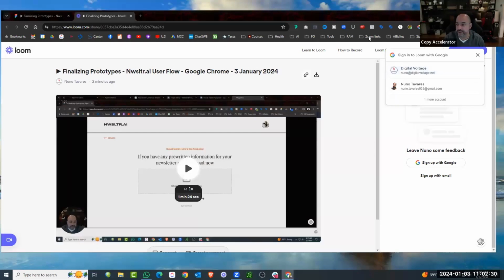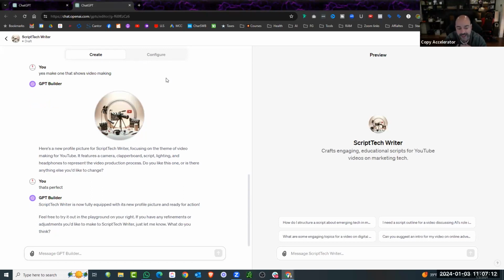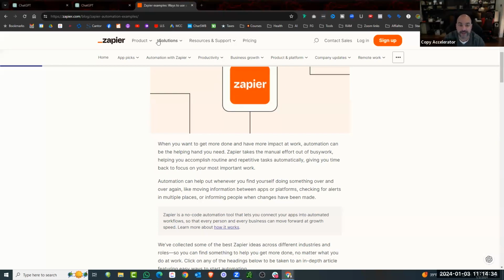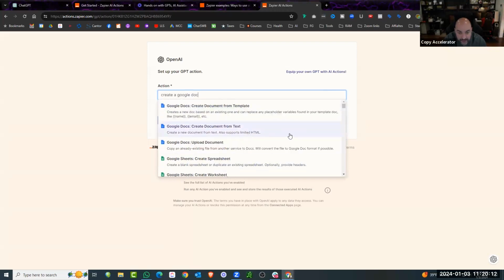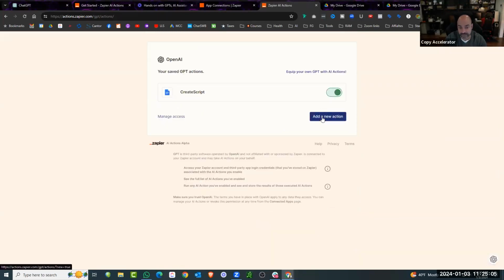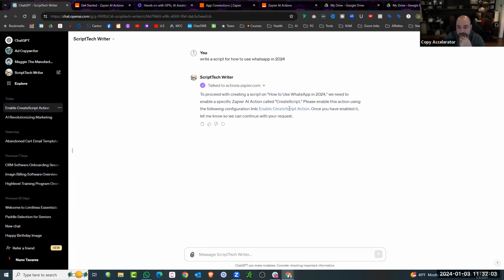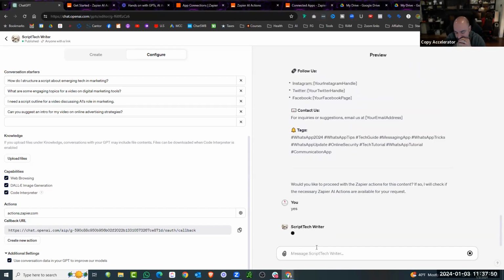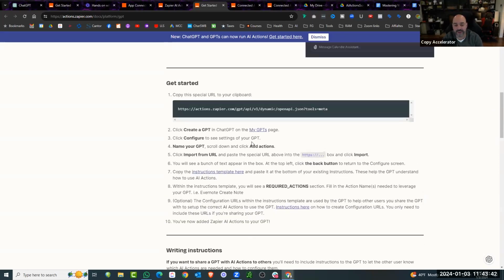AI Alchemy - Episode #6 (Part 1)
Welcome to the AI Alchemy Hour. Every week expert AI marketer Luke Mills and automation expert Nuno Tavares  host a free weekly AI training call where they collaborate in real-time with attendees to solve marketing problems and experiment with new AI tools and ideas.